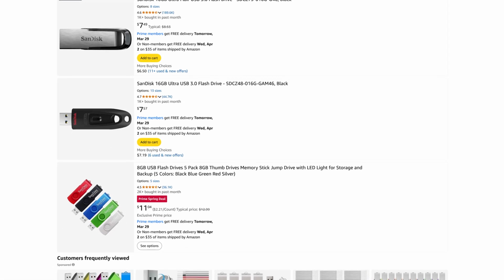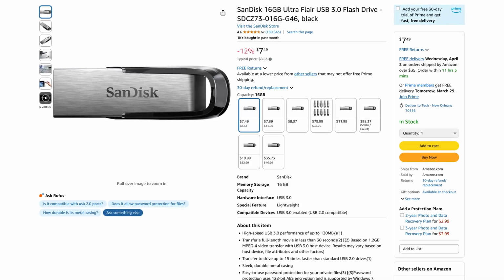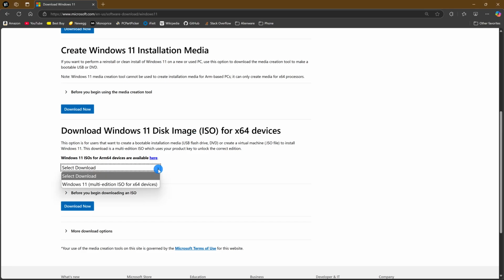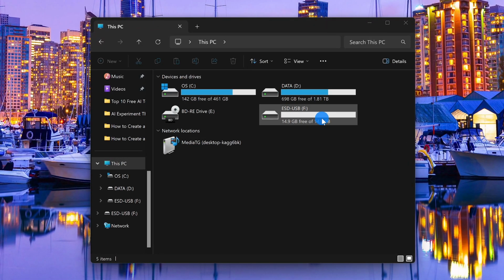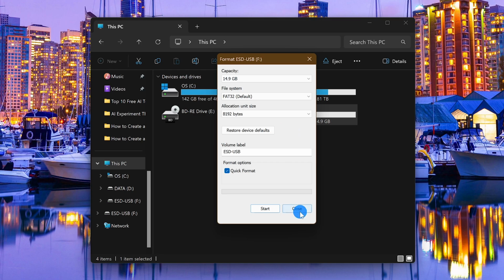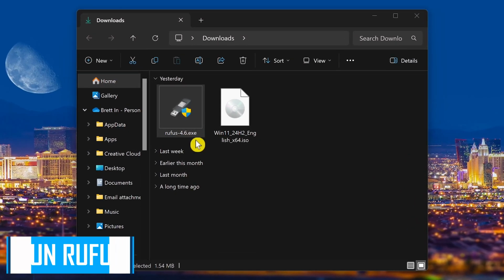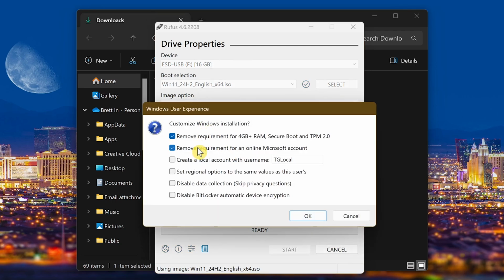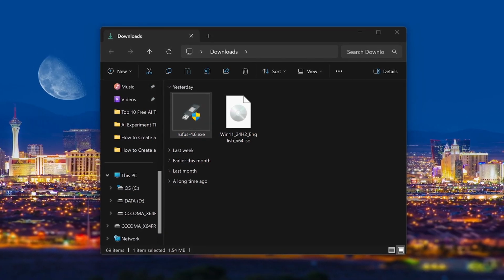How to Create a Windows 11 Bootable USB Drive (Tutorial)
This Windows 11 tip is one everyone should know and do. Having a bootable USB drive for Windows 11 prior to having major issues with the operating system is an absolute must. On Windows 11 the steps are easy to do. Doing this will save you both the time and hassle when you need a clean install of Windows 11.

SanDisk 16GB USB Flash Drive

0:00 Intro
0:05 Opening
0:28 Get a USB Drive
1:12 Download ISO
2:00 Format Old Drive
2:49 Download Rufus
3:13 Run Rufus

Brett In Tech is a leading source for the technology that we use each day. Whether it’s discussing computer operating system tricks, the latest tips for your mobile phone, finding out about the newest gadgets, or letting you know about the best Windows 11 tips and tricks, Brett In Tech has boundless topics on technology for the astute YouTube viewer.